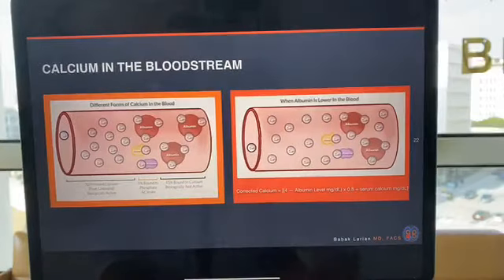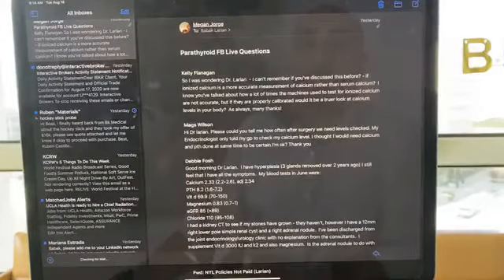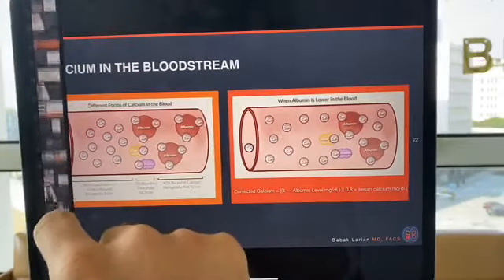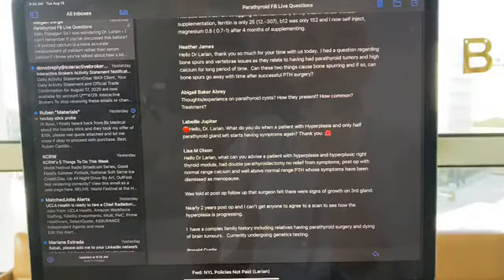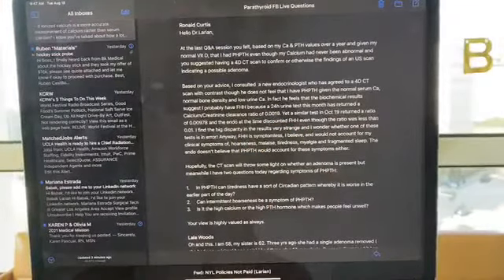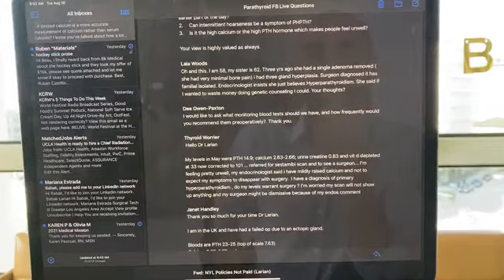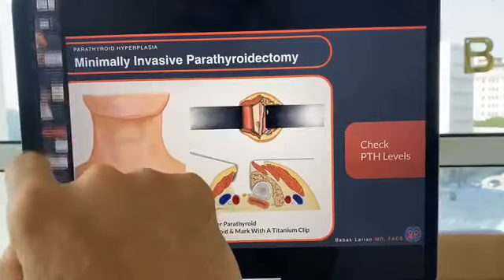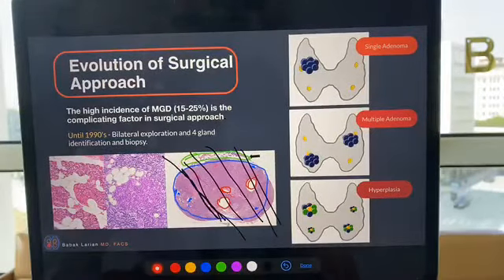Hyperparathyroidism FAQs | Dr. Babak Larian August 2020 Facebook Live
Every month parathyroid surgeon, Dr. Babak Larian, hosts a Facebook LIVE event to answer parathyroid disease FAQs.

Dr. Larian is renowned for his expertise in minimally invasive parathyroid surgery. At the CENTER for Advanced Parathyroid Surgery, our goal is to provide every patient with customized and compassionate care because parathyroid disease affects everyone differently. If you or a loved one is suffering with parathyroid disease, please contact our office today so we can give you the care you deserve.